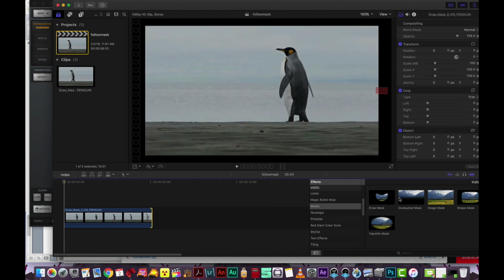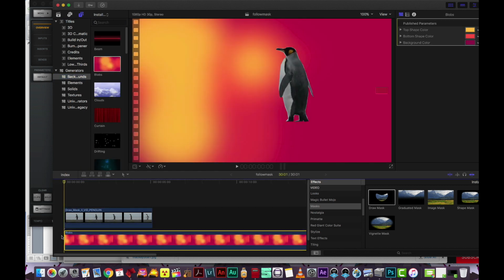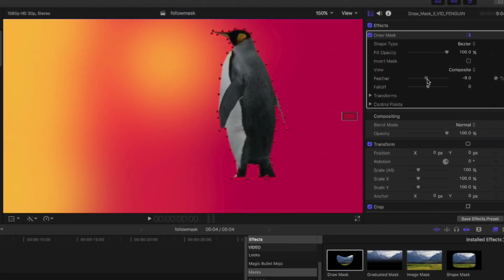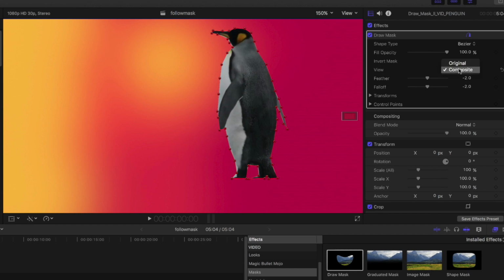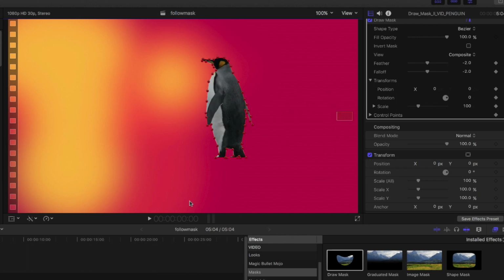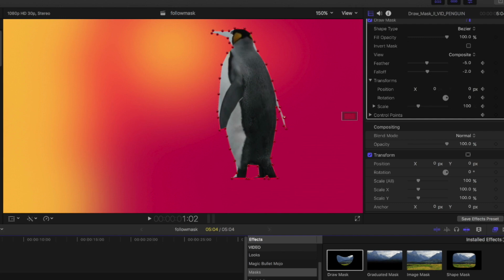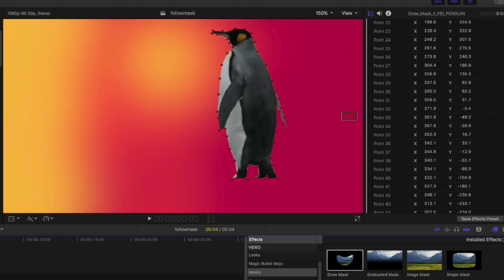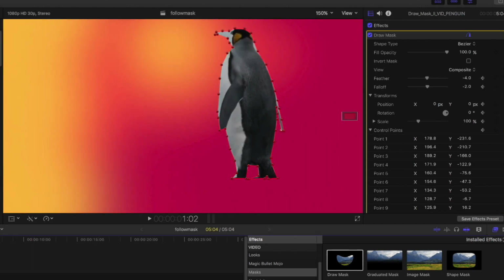FOLLOW MASK TUTORIAL FINAL